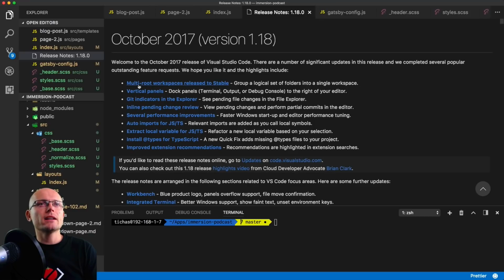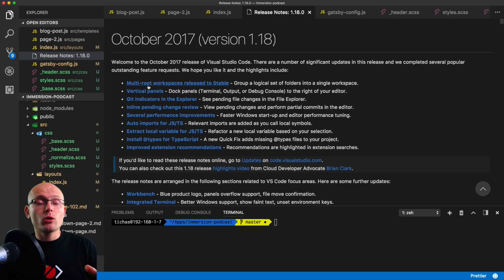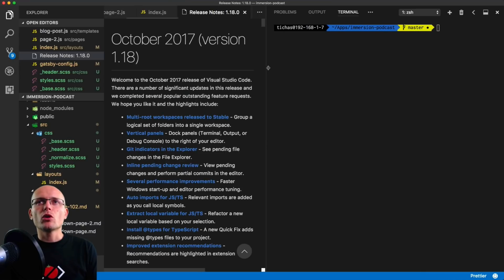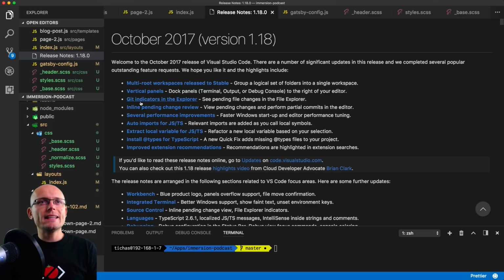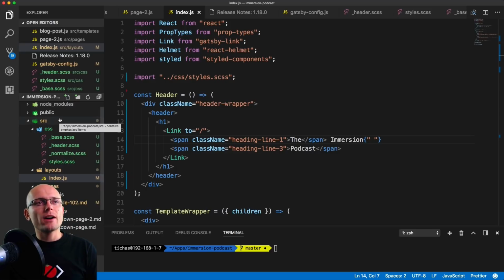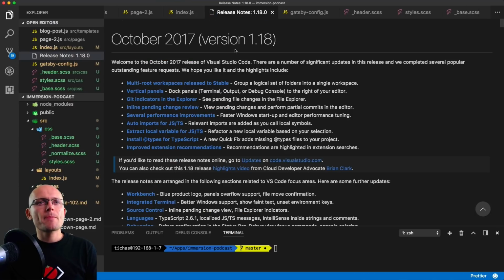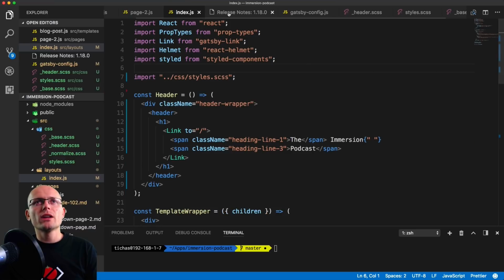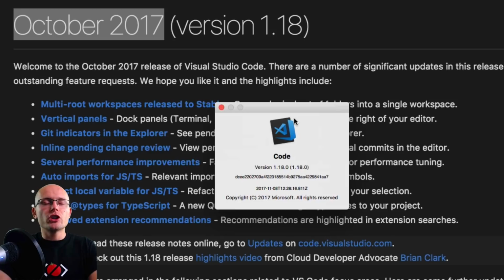What is new in VSCode?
Find out what is new in the latest VSCode.